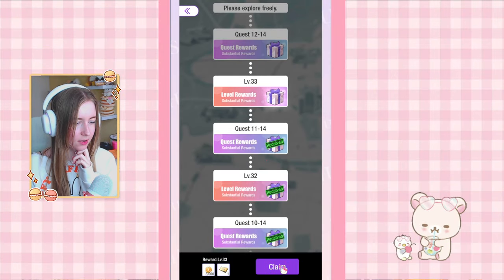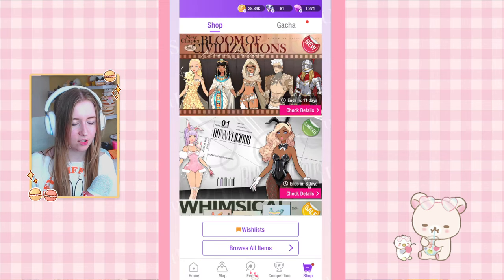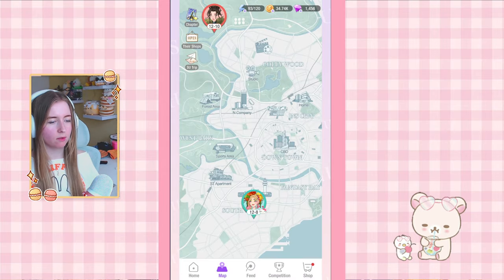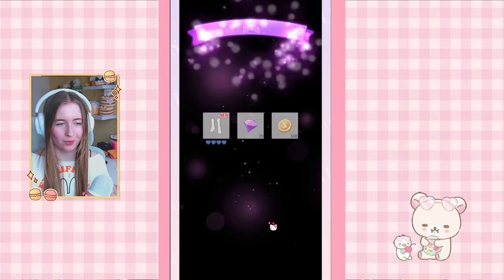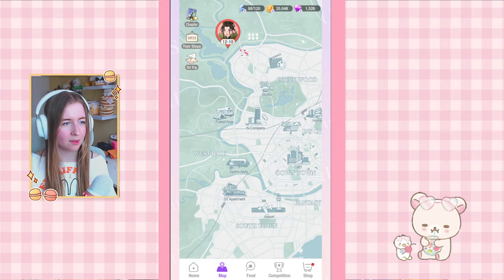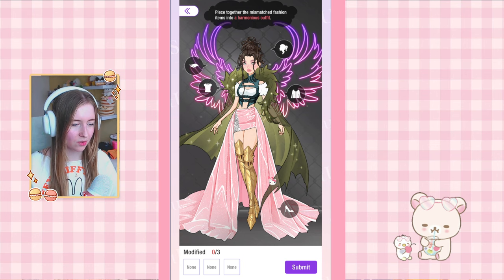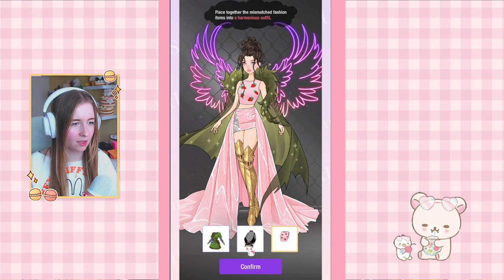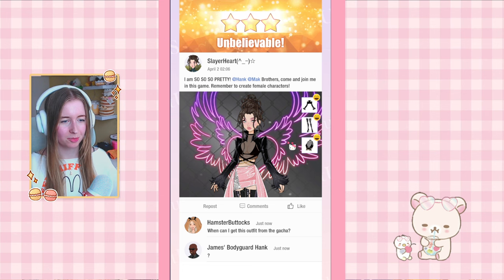Full Chapter 12 Guide 🌸 +35 Gacha pulls 🎀 SuitU Fashion Game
New chapter, new video. :) hope you enjoy todays suitu guide!
💐       🌸       💐   Timestamps    💐       🌸       💐
00:00 Shop Update
01:15 12-1
02:07 12-2
02:59 12-3
03:44 12-4
04:41 12-5
05:11 12-6
05:54 12-7
07:24 12-9 (SWITCHED)
08:04 12-8 (SWITCHED)
09:07 12-10
10:38 12-11
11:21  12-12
12:04 12-13
12:40 12-14
13:40 Rewards +Pulls

*  🎀  𝒜𝒷🍑𝓊𝓉 𝓂𝑒  🎀  *
( ˊᵕˋ )♡.°⑅ Hi- I'm Hamster and i make videos about girly games , and i make videos about anything i enjoy, like pets, cute crafts and other gaming content. ✩°｡⋆⸜(˙꒳​˙ )

›*:ꔫ:*+ﾟ›*:ꔫ:*+ﾟ›*:ꔫ:*+ﾟ
 Thank you for the support! ♡
✿ Stay Hydrated✿